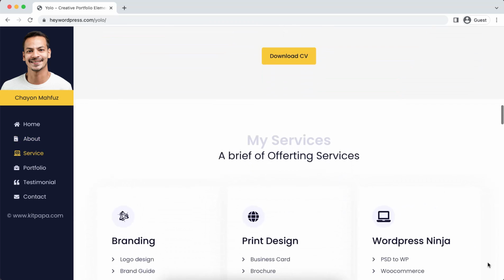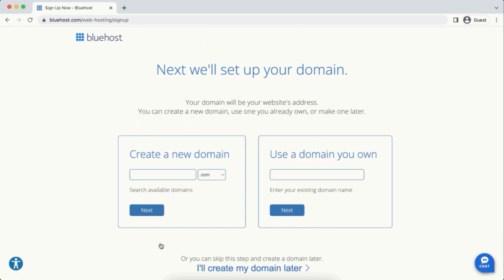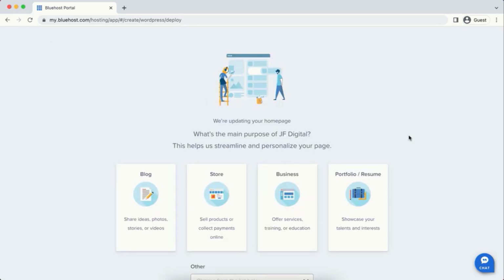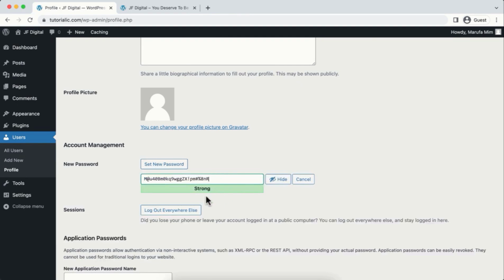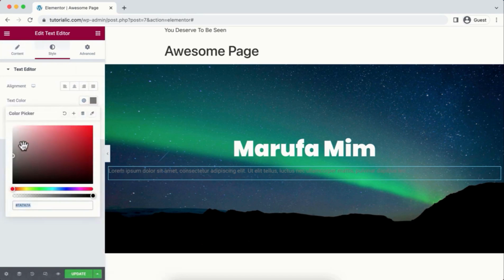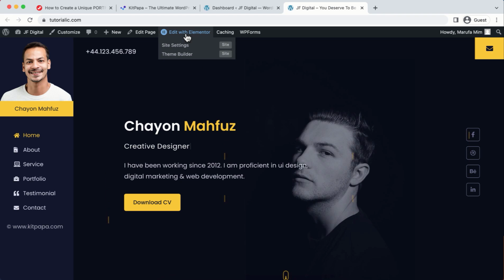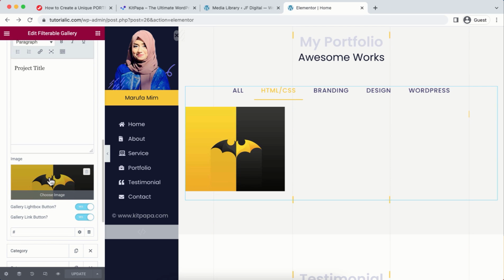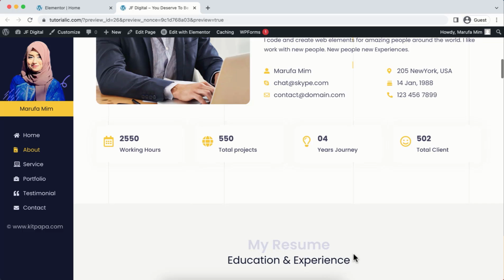[BEST] How to Make a UNIQUE Personal Portfolio WordPress Website 2023 | Elementor Portfolio Tutorial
[ FREE Template Provided - NO CODING SKILL REQUIRED ] In this STEP by STEP tutorial, You'll learn How to Make a Professional Personal Portfolio WordPress Website or Resume Website in 2023. The Best WordPress Elementor Portfolio Tutorial for Beginners.

Okay, let me ask you one thing… Are you a Freelancer? Small Business Owner? an Entrepreneur?

Now think about it? How are you different from your competitors? How many of your competitors have their personal portfolio websites?

Having a personal portfolio website automatically makes you stand out from the crowd! It shows that you’re more serious and modern-minded than 99%. Even if you’re a student or just applying for jobs, why not use your portfolio website as your resume or CV.

Even if you are an offline business owner, still do you need a website? Specifically, do you need to learn how to make a personal portfolio website or business website by yourself? OF COURSE!

Even, if you just put your portfolio website URL into your business card, that will instantly make you stand out. Nowadays, a Personal Portfolio Website is just not about personal branding, IT IS YOUR IDENTITY!

⏰Timestamps for creating a PORTFOLIO website step by step ⏰

0:00:00 Why do you need a Portfolio Website?
0:00:50 Overview
0:04:53 Get your Domain & Webhosting (60% OFF)
0:11:50 Install WordPress

0:14:44 WordPress Dashboard Settings
0:19:57 Install Elementor Page Builder
0:20:48 Elementor Fundamentals

0:27:51 Introducing kitpapa.com
0:29:52 Import YOLO Kit
0:31:05 Customize Portfolio Content

0:39:18 Adding a Contact Form
0:41:43 Adding Jump Buttons
0:42:56 Check the Responsiveness of our website
0:43:23 Congratulations!! You Made It!!!

Resources I've mentioned in the Tutorial:
Elementor Kit Marketplace:

About:
10 Million+ website owners started using the Elementor page builder. I'll show you the easiest way how you can create your personal resume website using Elementor Page Builder yourself.